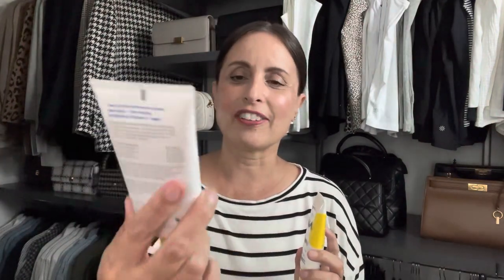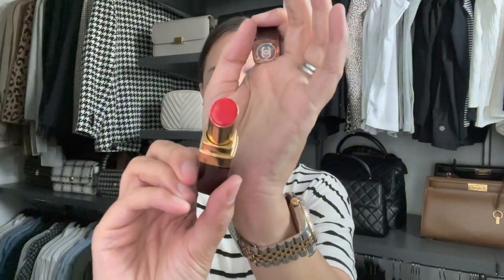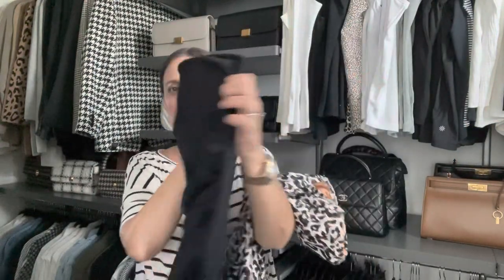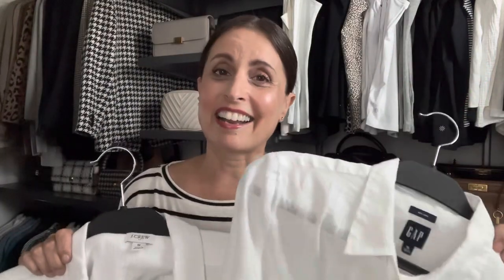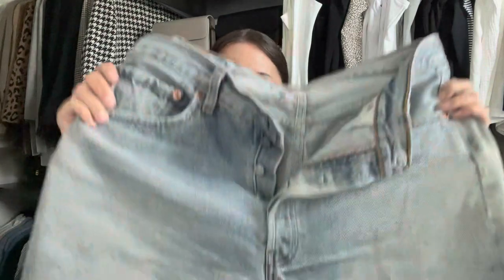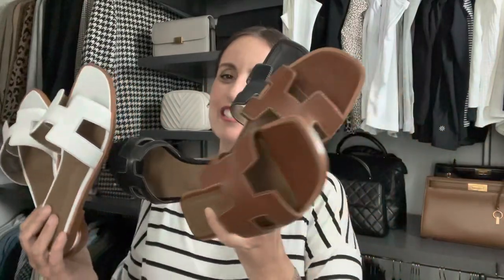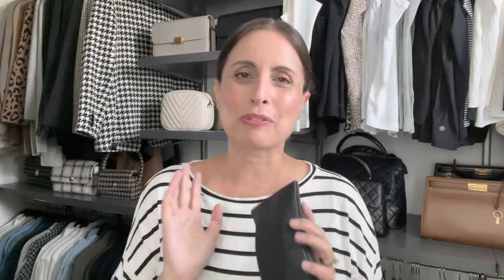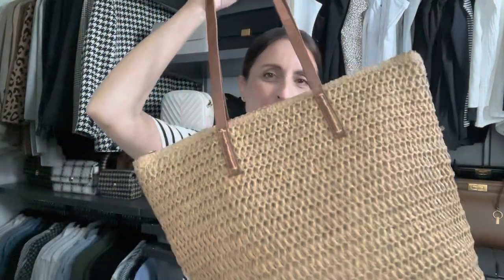Summer Essentials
Sharing my summer essentials. I hope you enjoy!

♥️Laura

Supergoop Unseen Sunscreen
Supergoop Play Lotion
Chanel Rouge Coco Flash in Pulse
Tom Ford Soleil Blanc
J. Crew Bandeau Swimsuits in Black & Leopard (old)
Gap Linen Boyfriend Shirt in White (old)
J. Crew Gauze Shirt in White (old)
Banana Republic Linen Shorts in White (old)
Vintage Levi's 501 Cutoff Shorts
Jenni Kayne Maxi Dress in Leopard
Hermes Oran Sandals in Black, White & Gold:
Tory Burch Miller Sandals in Black and Tan
Quay After Hours Sunnies in Tortoise
Amazon Woven Tote (similar)